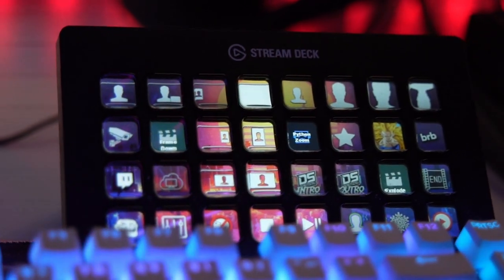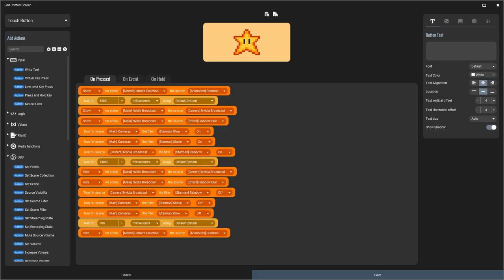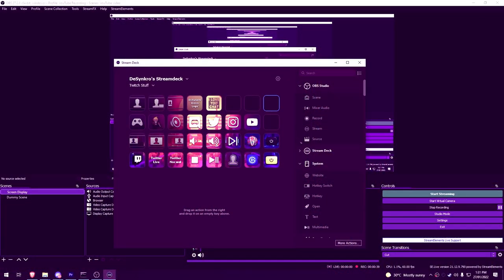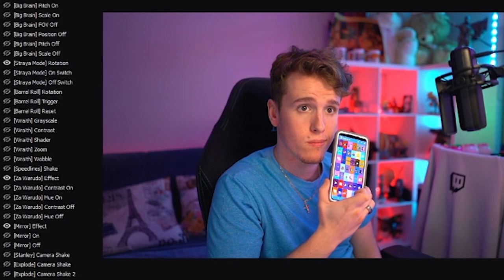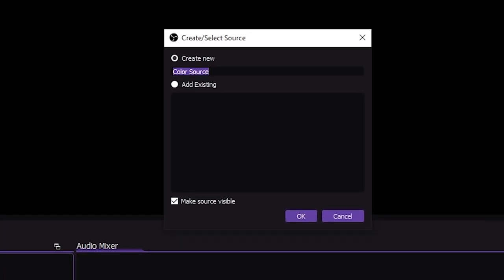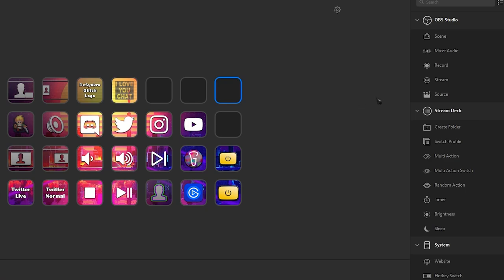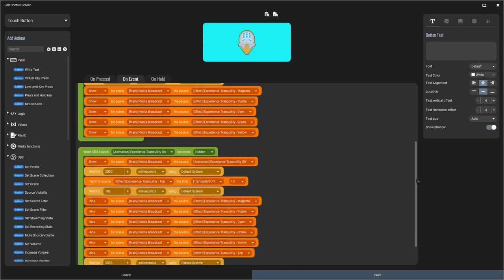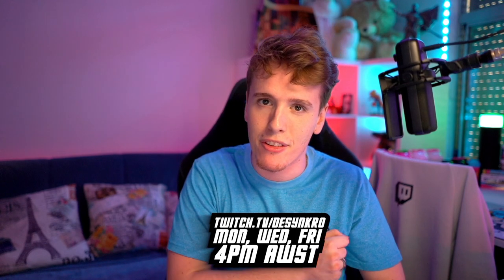How to Control Touch Portal with the Elgato Stream Deck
The Elgato Stream Deck is one of my favorite tools in the world to use for Streaming.
However, as amazing as the Stream Deck is, there are a few features still missing from it, such as the ability to turn off filters, and unfortunately, the Multi-Action of the Stream Deck is rather laggy.

Today I'll be teaching you guys how to use your Stream Deck to Control your Touch Portal and in turn bypass those limitations.

Touch Portal allows you to turn on and off things like Filters and the Multiple Action feature in Touch Portal has no delay, so using a little Dummy source, we can make it so our Stream Deck activates Events on our Touch Portal.

►Timestamps◄
00:00 - Intro
00:19 - Explanation
01:01 - Why would I wanna do this?
01:55 - How do we do it [OBS]
02:21 - How do we do it [Touch Portal]
02:51 - How do we do it [Elgato Stream Deck]
03:07 - Demonstration
03:32 - Thank You!
03:53 - Outro